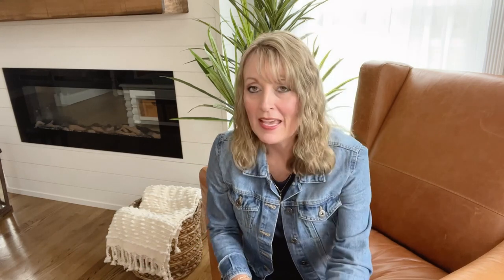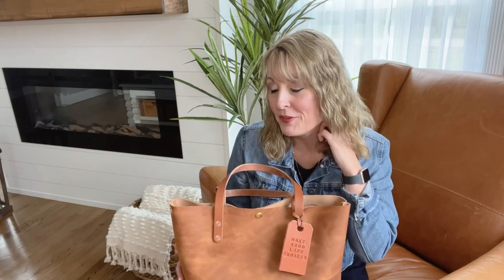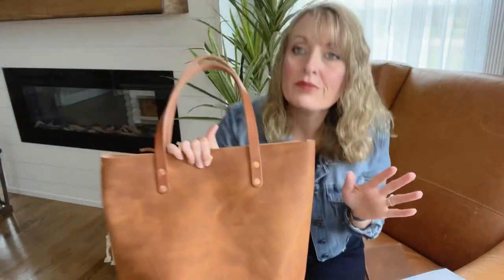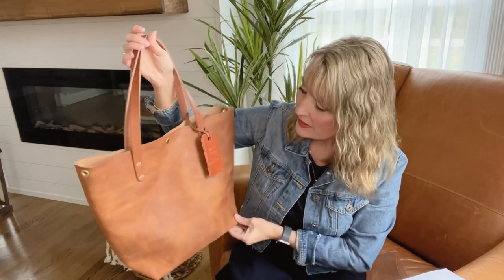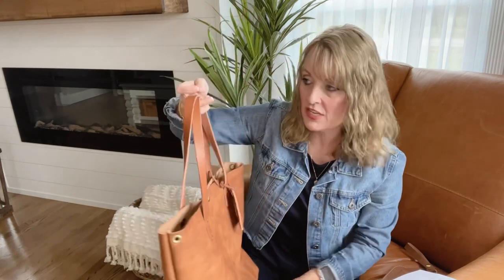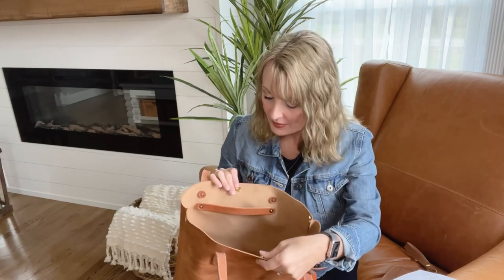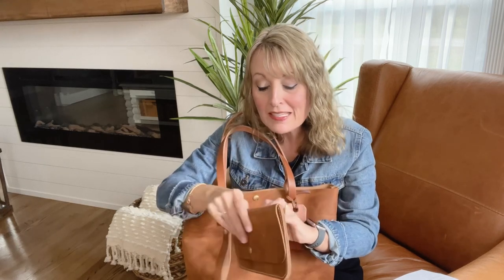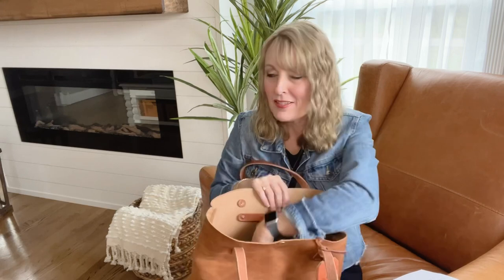KMM & CO Distressed Ochre Leather Tote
KMM & Co Distressed Ochre Classic Tote